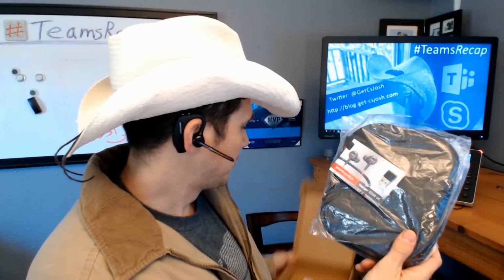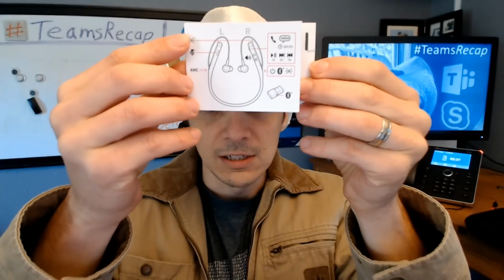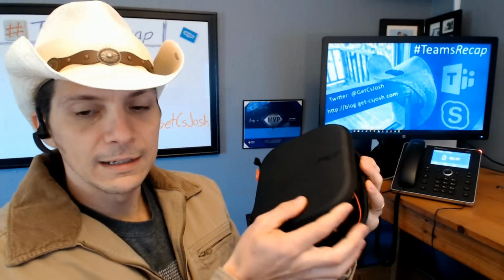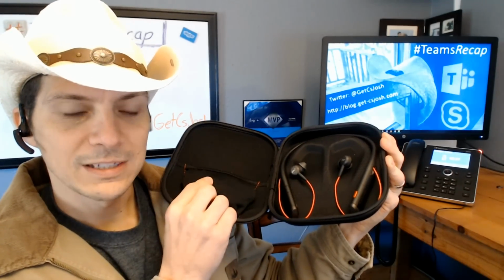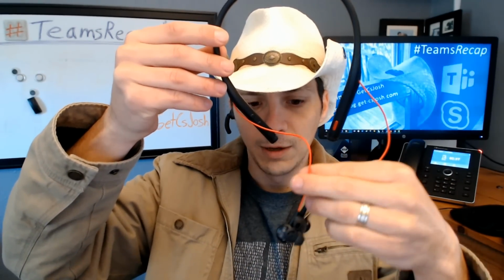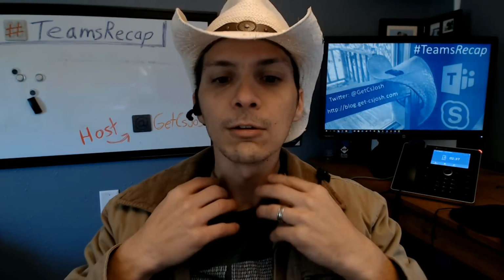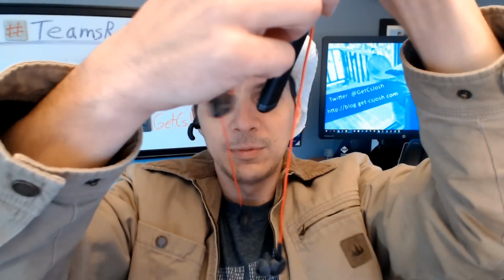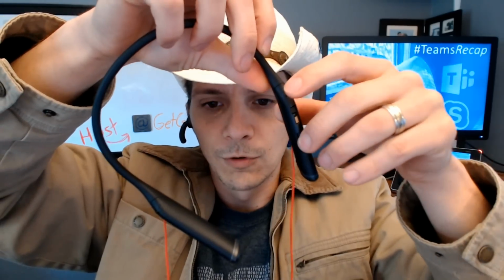Plantronics Voyager 6200 UC - Unboxing, Overview, and Voice Demo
In this video, I un-box the Plantronics Voyager 6200 UC, give a general overview of the features and capabilities, and then give a live demo of the Voice output compared with the 5200 UC.

Voyager 6200 UC